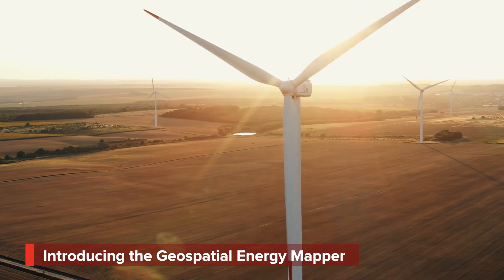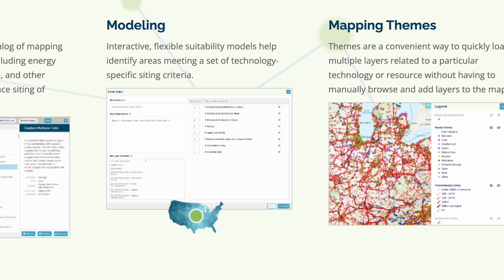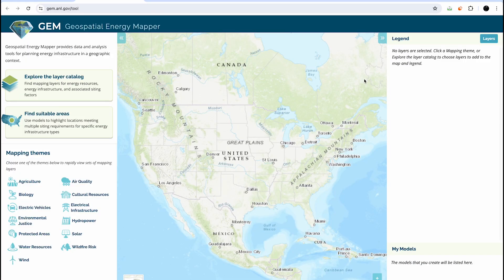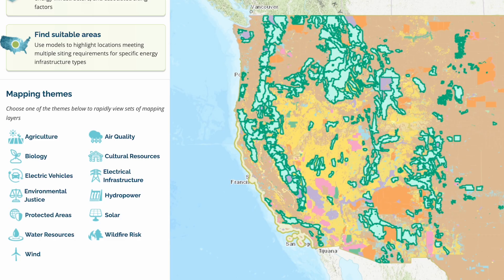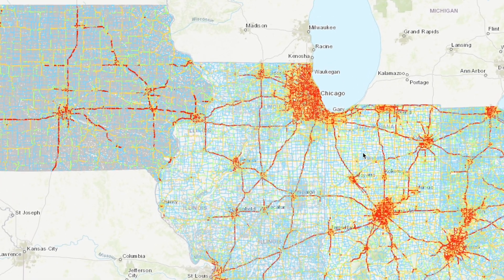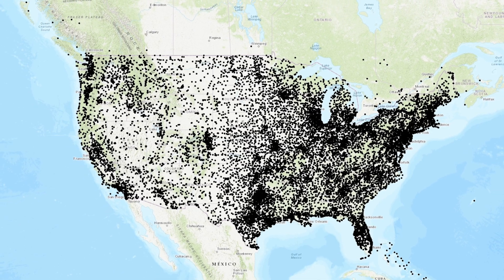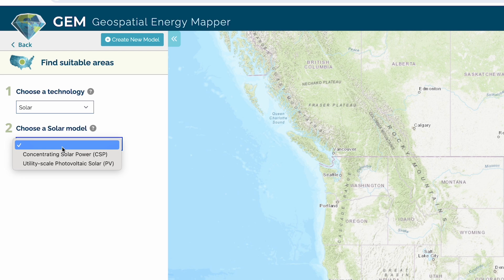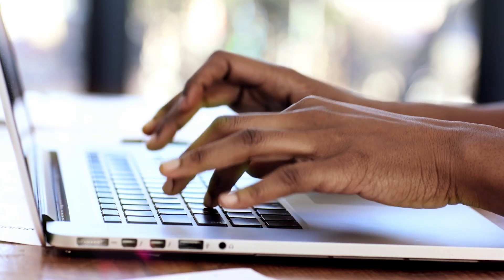Argonne’s Geospatial Energy Mapper (GEM): A tool for clean energy planning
The U.S. Department of Energy's (DOE) Argonne National Laboratory is a multidisciplinary research laboratory where scientists and engineers make game-changing discoveries and inspire new technologies to meet the nation’s pressing needs. Argonne pursues an ambitious portfolio of research to support a 100% clean-energy economy.

With the world moving towards a clean energy future, how do we know where to build the infrastructure to make it happen?

Geospatial Energy Mapper (GEM) is a comprehensive online mapping tool that helps to identify areas that are suitable for low- or no-carbon power generation and other energy-related projects. It provides interactive mapping and analysis tools for energy planning throughout the United States and its territories and includes a large repository of mapping data that can be viewed or downloaded. GEM is a one-stop shop that helps identify areas that are suitable for wind, solar, and other clean energy infrastructure projects.

This free tool was first publicly launched in 2013 as the Energy Zones Mapping Tool and updated and rebranded in 2023 as GEM. It is hosted by Argonne.

ABOUT ARGONNE